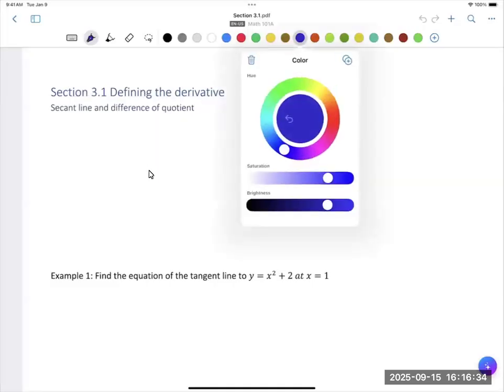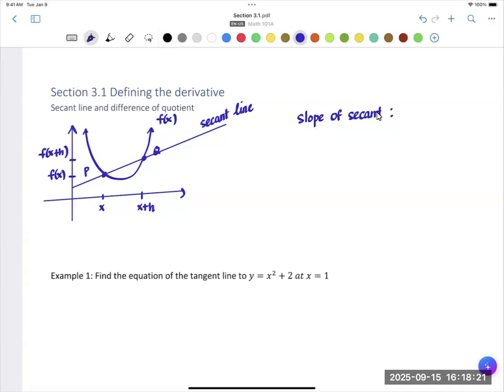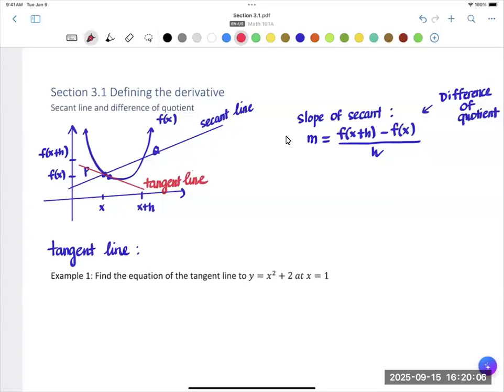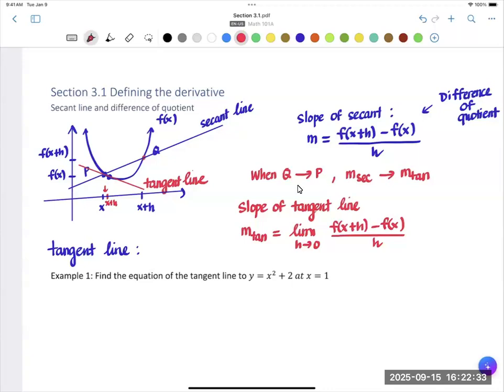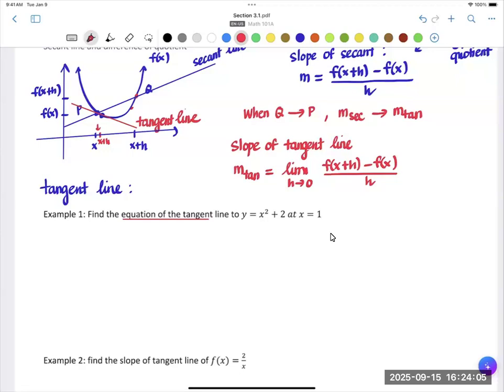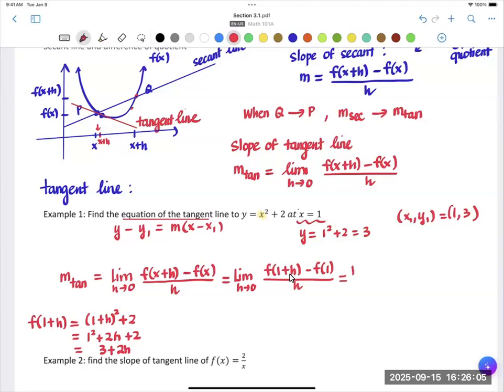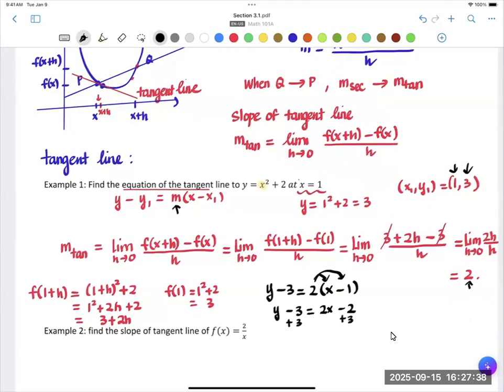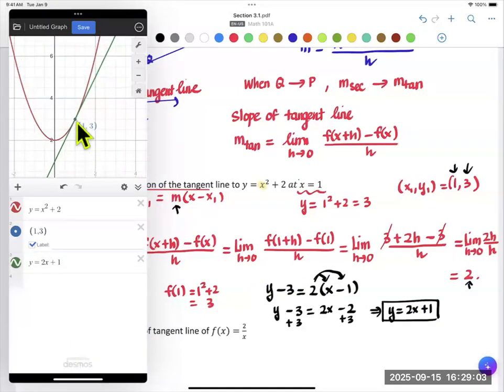Section 3.1 part 1: finding slope of tangent line of quadratic function